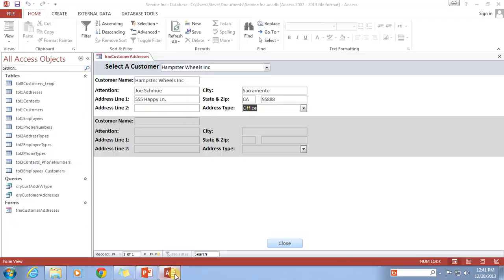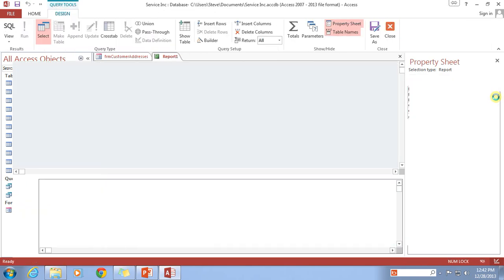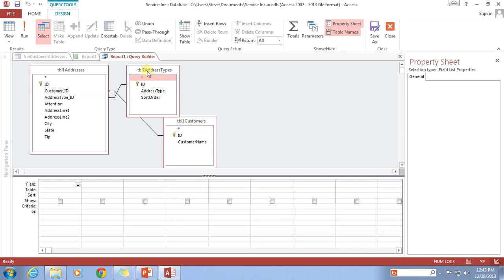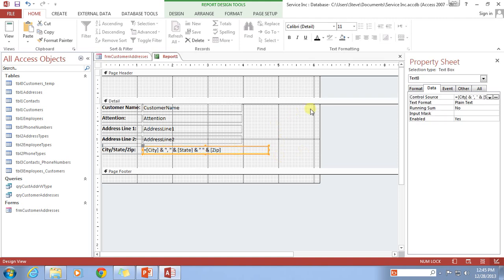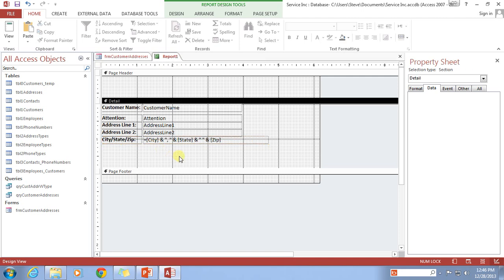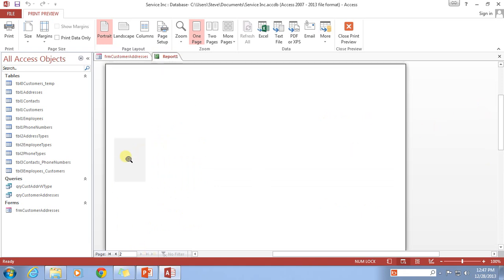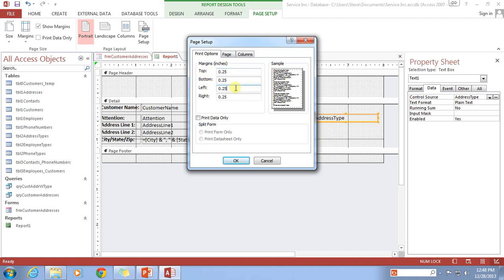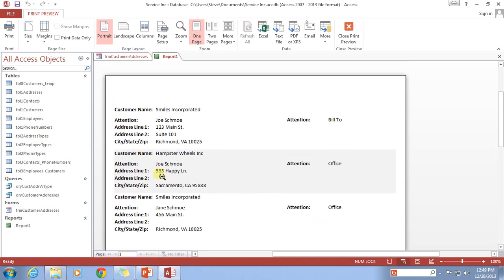23. Reports (Programming In Microsoft Access 2013) 🎓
Reports in "Programming in Microsoft Access 2013".  Hosted by Steve Bishop.